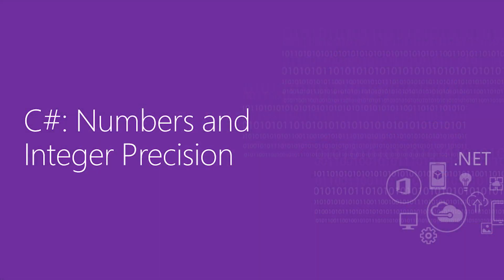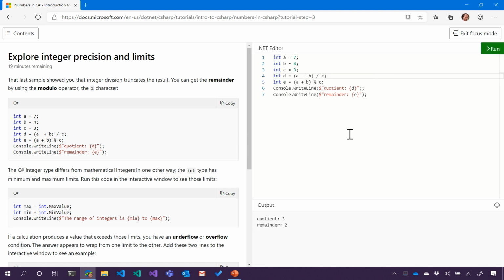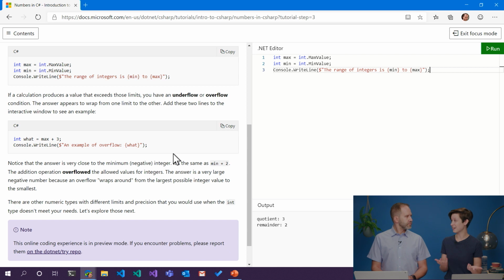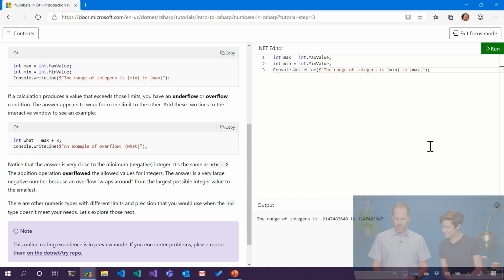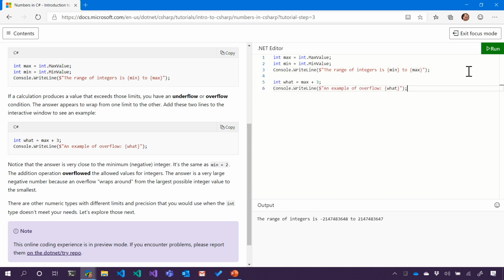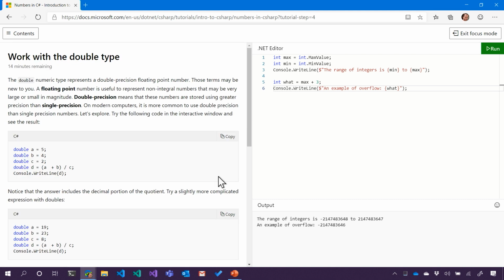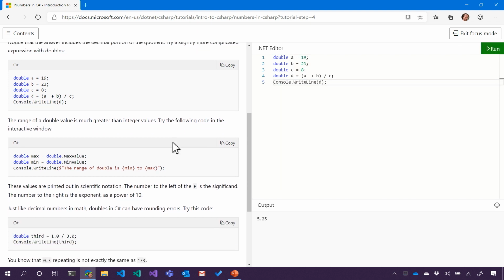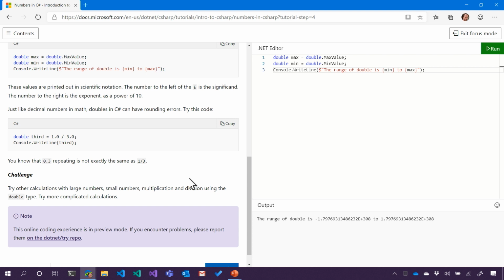Numbers and Integer Precision | C# 101 [6 of 19]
Sometimes an Integer in C# isn’t the right kind of number. Perhaps you need more room, sometimes less. We’ll look at the precision of Integers and what happens when they aren’t the right thing for you.